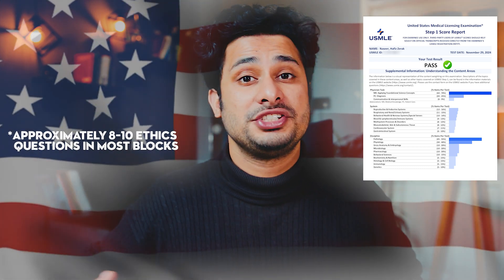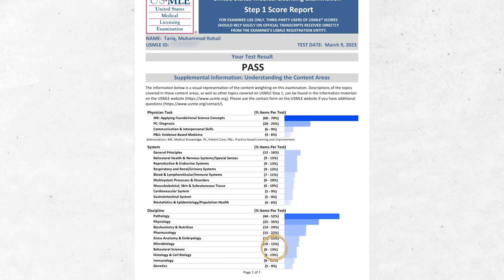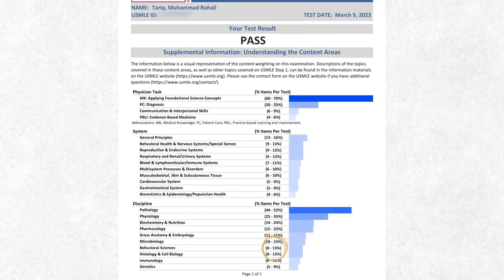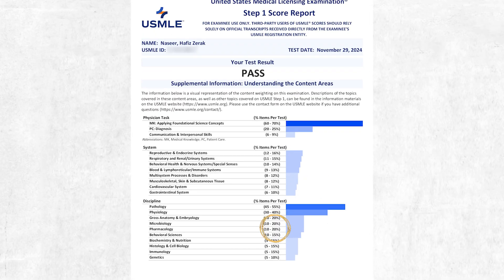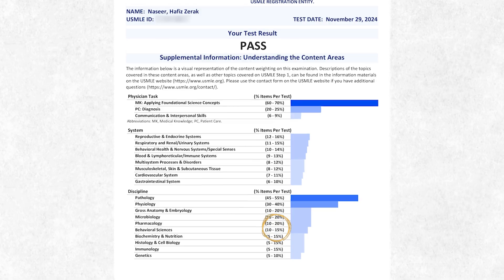USMLE Step 1 has Changed - Ethics Questions are Everywhere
USMLE Step 1 Update! A huge number of ethics questions are appearing on the exam, and most students have no idea about them.
So in this video I'll talk about Why ethics is now a make-or-break factor in USMLE Steps exams & The best strategy & resources (including AMBOSS) to master ethics.

📌 Resources Mentioned:
🔹 UWorld
🔹 AMBOSS Ethics Library
🔹 NBME Practice Exams

🙋🏻‍♂️ New here? My name is Zerak, and I am a junior doctor working in Lahore, Pakistan. This channel is dedicated to helping medical and non-medical students, giving an insight into what it feels like to be a doctor in Pakistan, and sharing human as well as reference medicine in the form of short informative videos, I hope these videos help 👍🏼